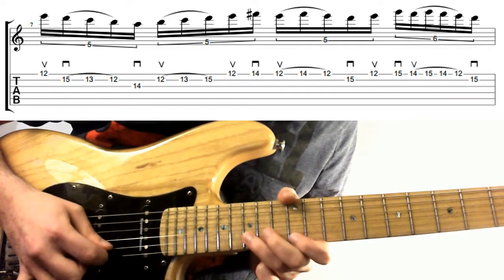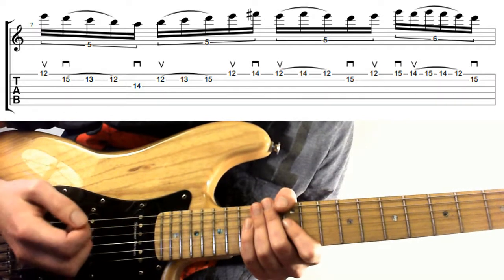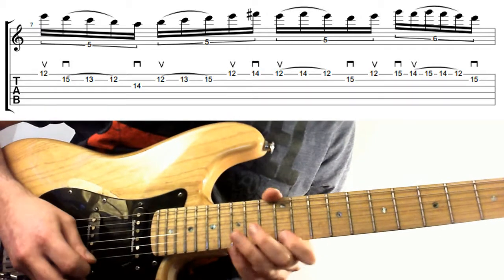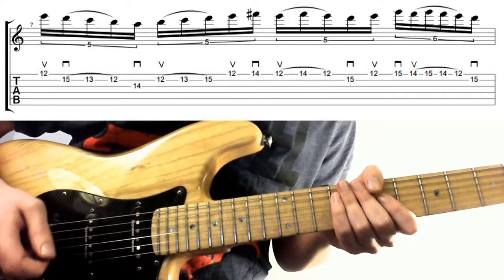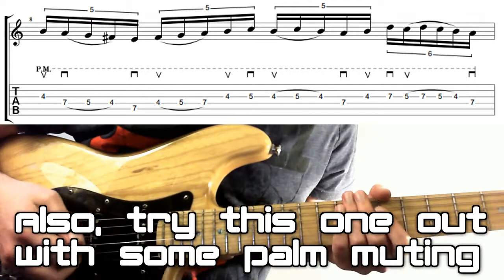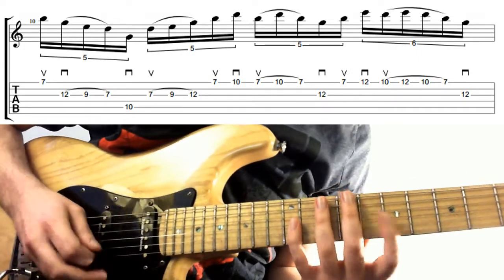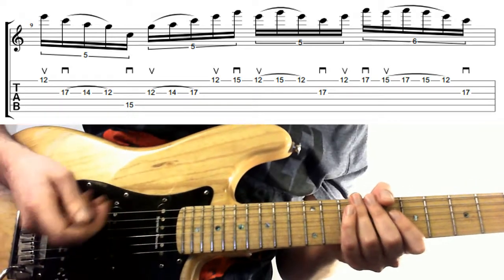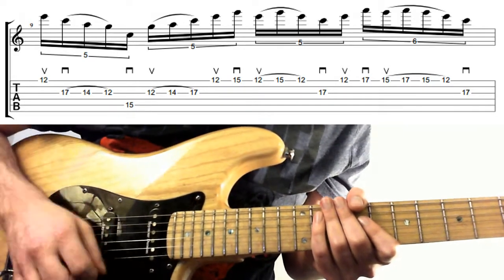Paul Gilbert Favorite Shred Picking Pattern Lesson: Quick Guitar Trick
Paul Gilbert Favorite Shred Picking Pattern Tutorial: how to play that infamous guitar line! More legato than, strict alternate picking; here we are using Licks and tabs to explore how you can use this on different shapes, scales and even arpeggios. It's got some tricky timing going between groups of 5 (quintuplets) and regular triplets. A super cool sounding pattern that every shredder should have in their trick bag!